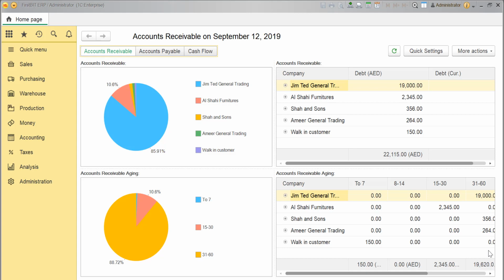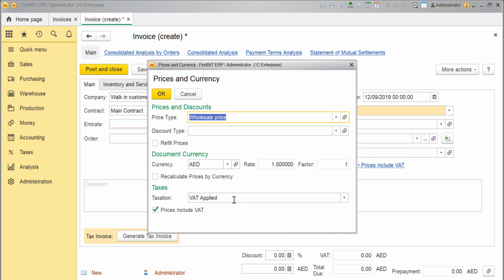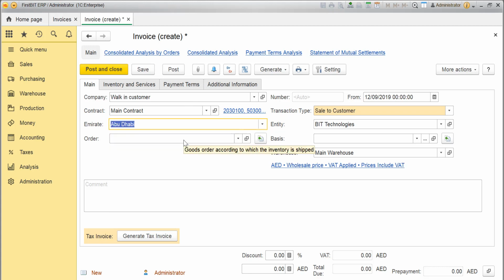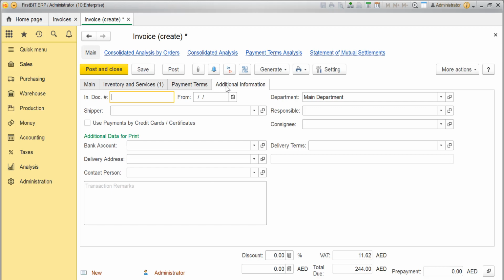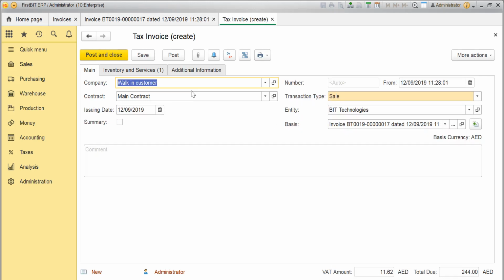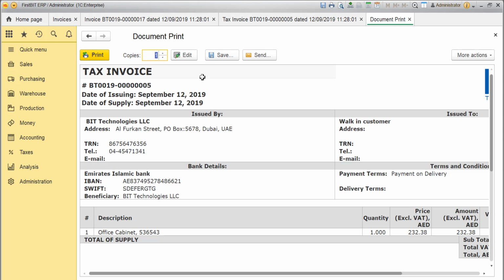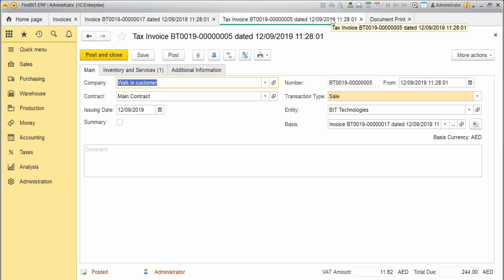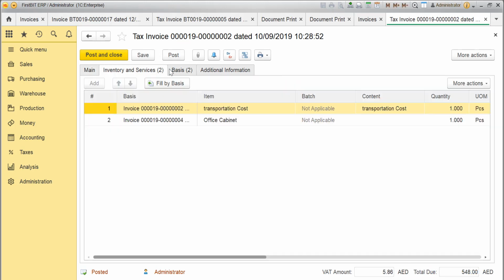How to use VAT on Sales document